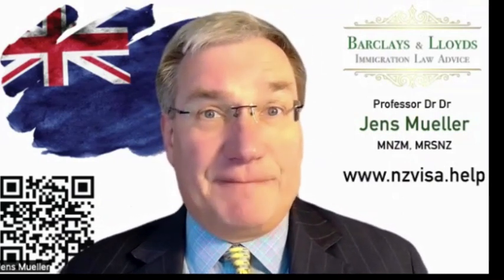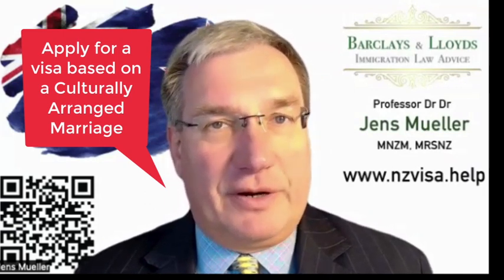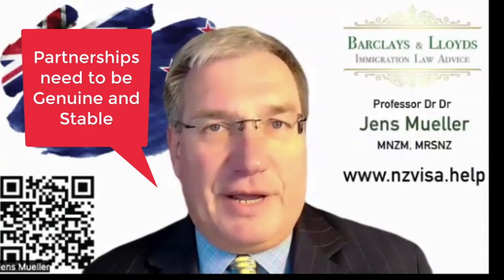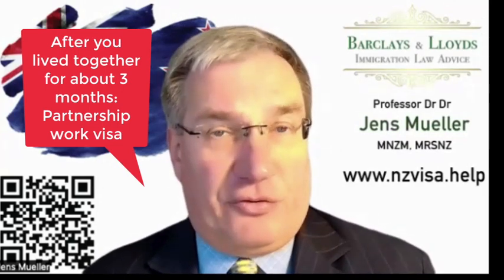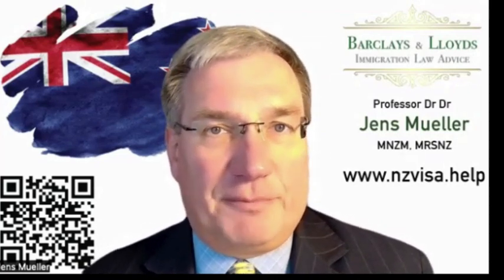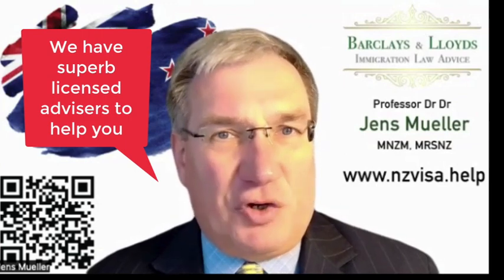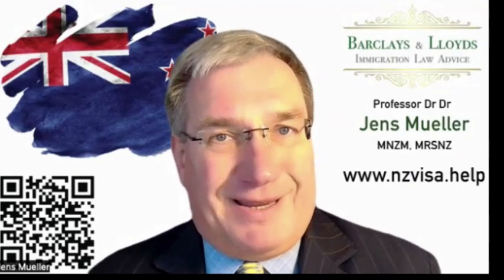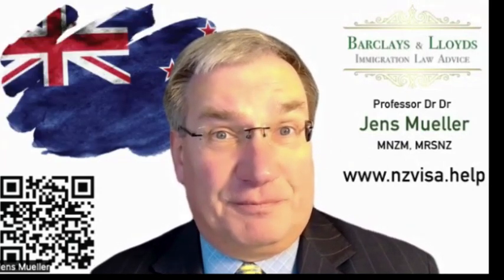Bring Family Together in NZ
Information about applying for visa for partners and dependents still overseas